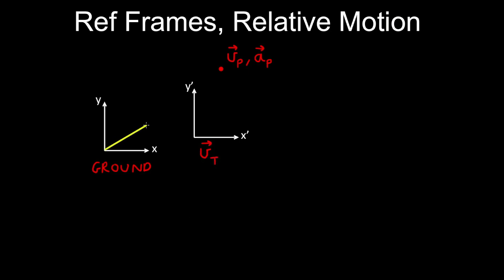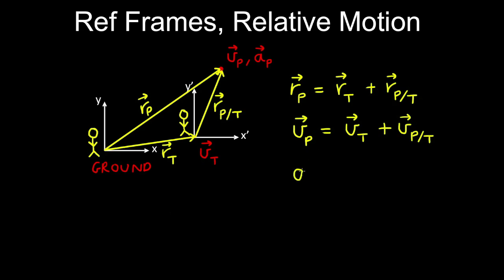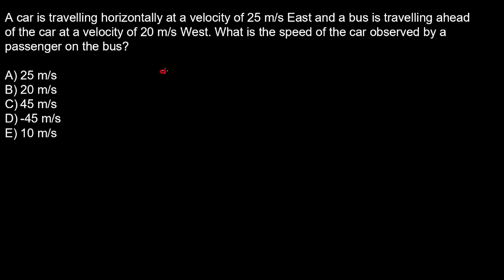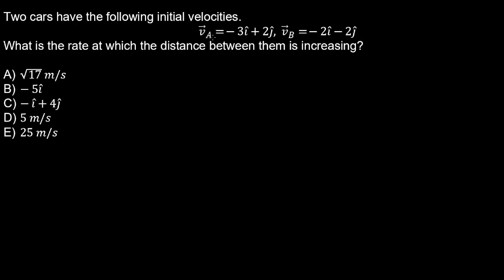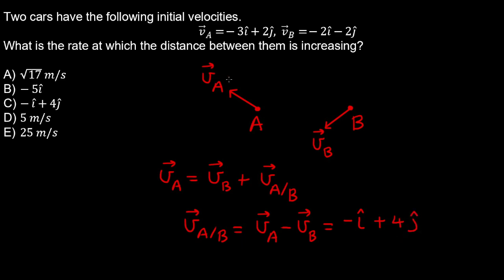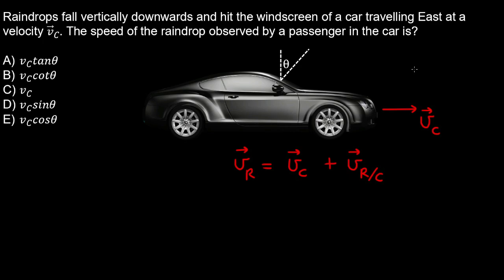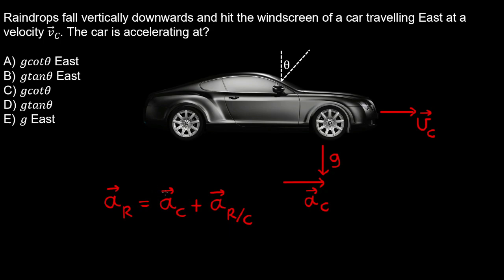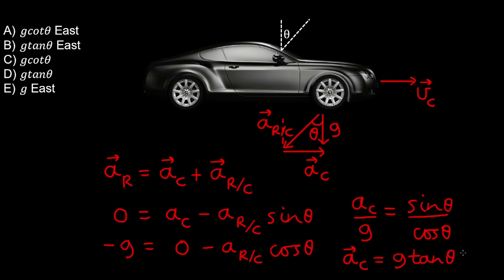Reference Frames, Relative Motion, Velocity, Vectors, Questions, Examples - Physics (Mechanics)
Relative motion is the concept of describing how an object's position or velocity changes from the perspective of another moving object or a specific frame of reference. Motion is not absolute; it is always relative to an observer's chosen point of reference, which can be a stationary point or another moving object. For example, a person walking on a moving train is stationary relative to someone on the train but appears to be moving relative to someone standing on the ground outside the train.

💡Key concepts
• Frame of reference: A coordinate system or point of view used to measure motion. The concept of relative motion is about how a change in position is measured from different frames of reference.
• Relative velocity: The velocity of an object as measured by an observer in a different reference frame. This can be calculated by finding the difference between the velocities of the two objects relative to a third, common reference frame.
• Vector quantities: Velocity and displacement are vector quantities, meaning they have both magnitude and direction. When calculating relative motion, these vector directions must be considered, often using vector diagrams or equations.
• Example: Imagine a car moving at \(60\) mph and a person walking inside it at \(5\) mph in the opposite direction of the car's travel. The person's velocity relative to the ground is \(55\) mph, while their velocity relative to the car is \(5\) mph in the opposite direction.

💡Chapters:
0:00 Reference frames and relative motion
3:45 Worked examples